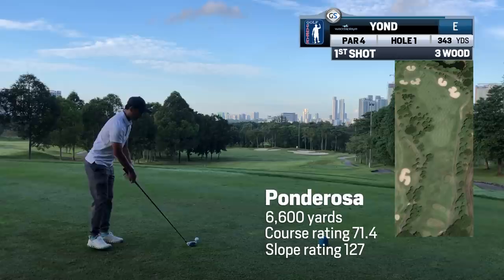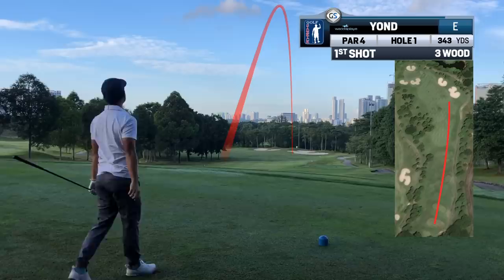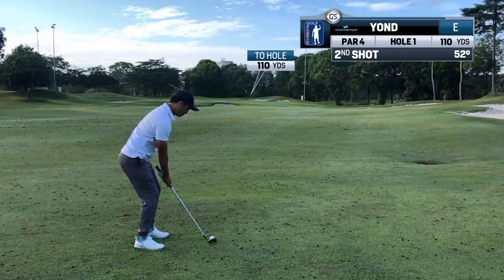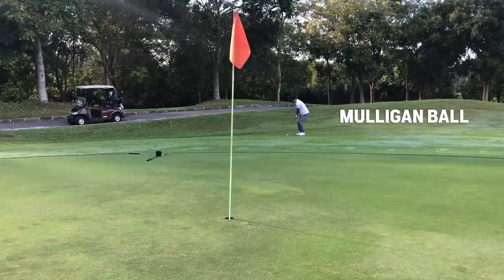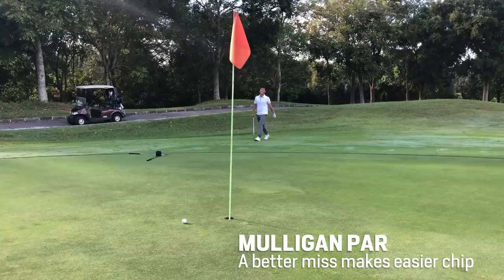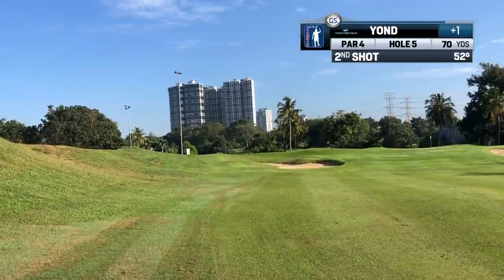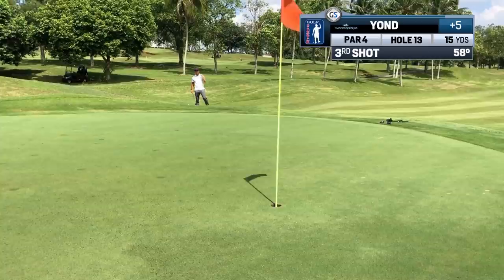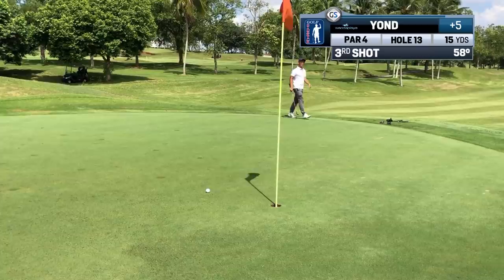PLAYING FOR LEVEL PAR - Subscriber Learns his Game - Mulligans Maketh the Man System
We first played at Forest City together a year or so ago and we have played together a few times and he is a subscriber turned bestie. Waddaman.

Today we learn what's going wrong with his game. And he learned well to shoot 75 twice after this round. Use mulligans to learn about your game.